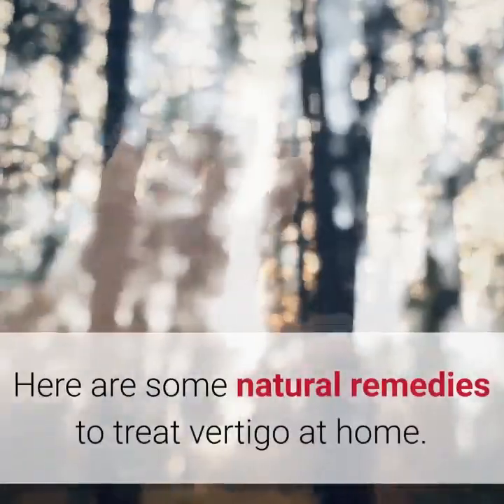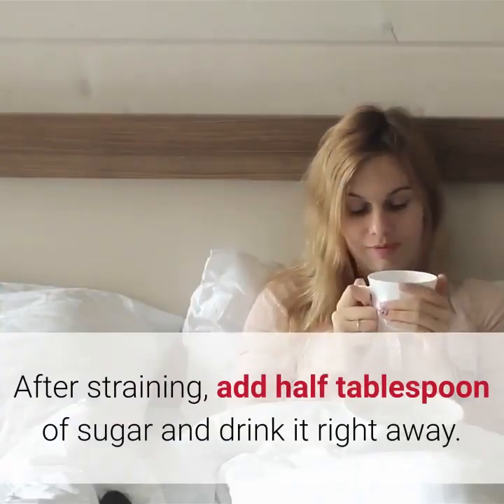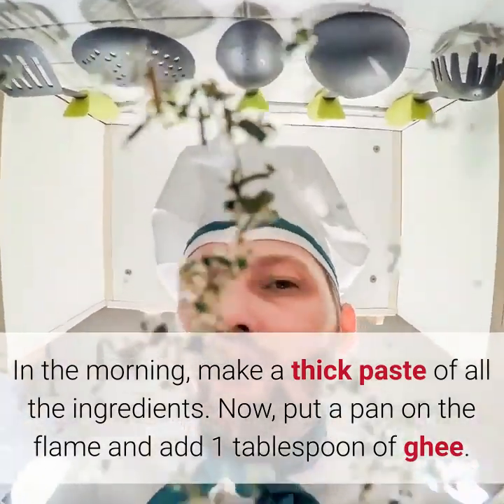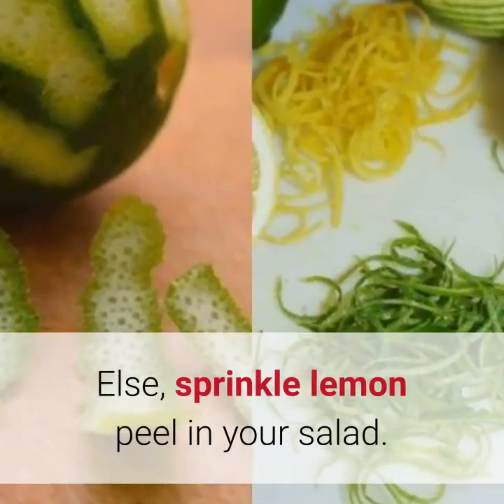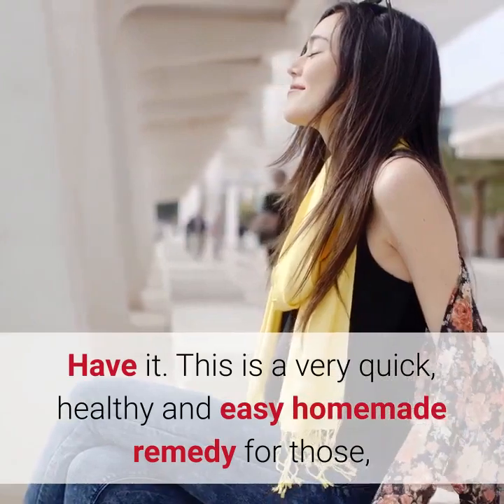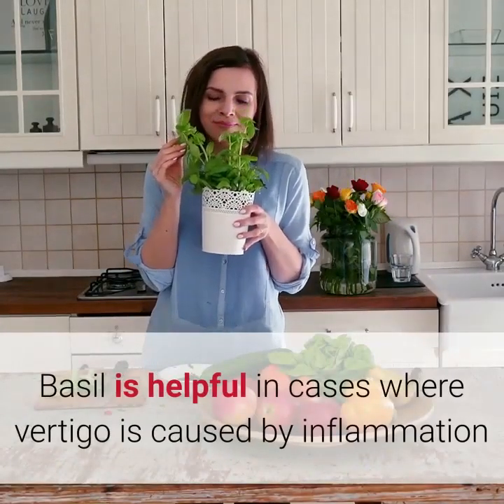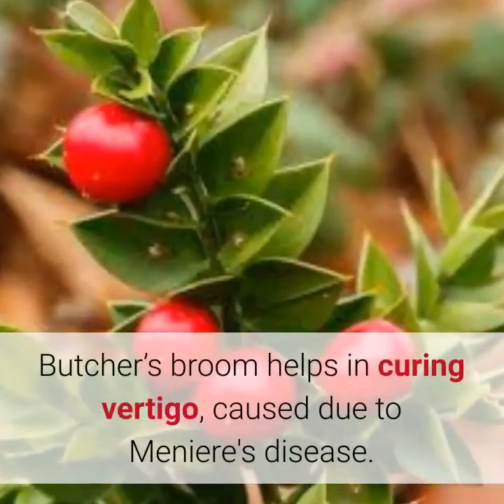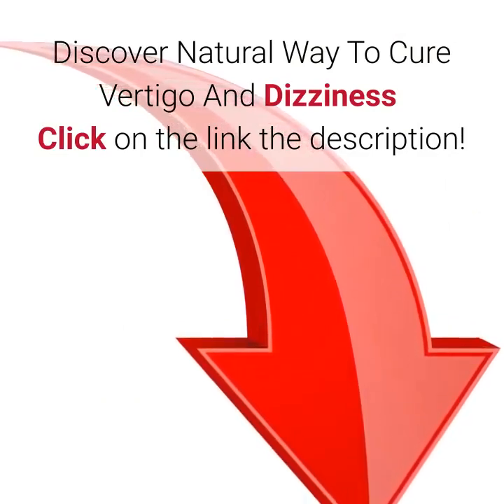Natural Home Remedies for Vertigo /Treat Vertigo At Home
learn natural home remedies for dizziness, Treatment of dizziness at home